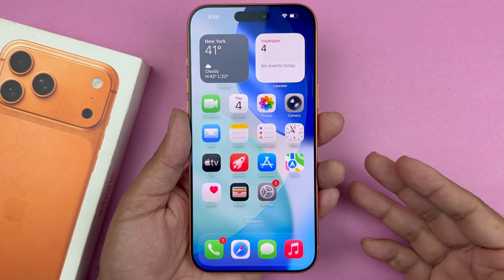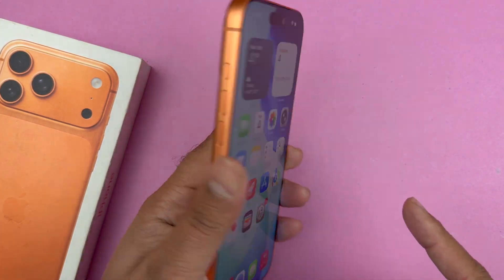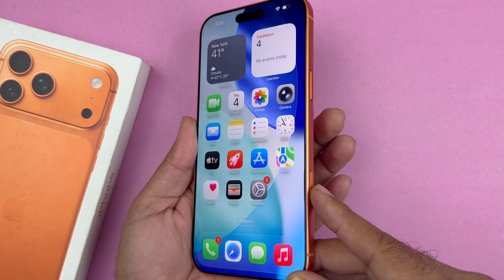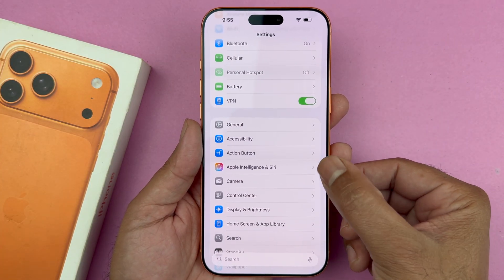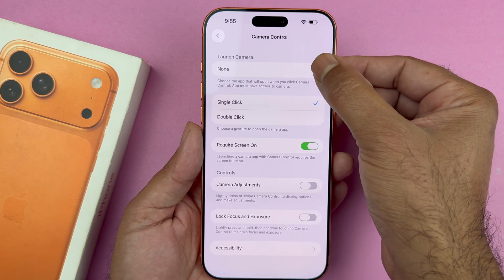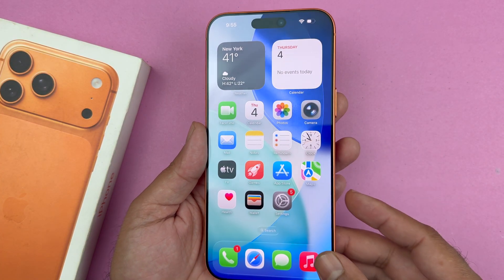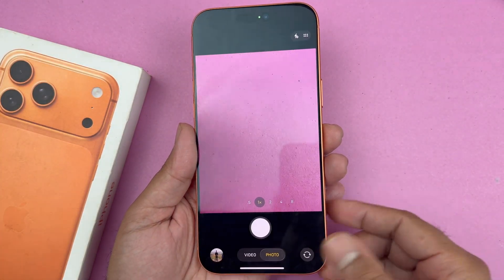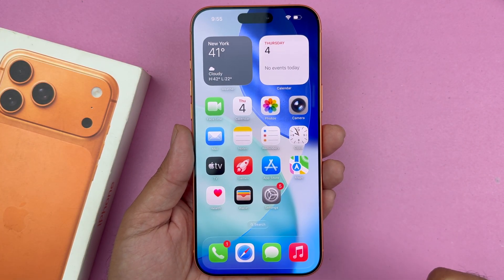iPhone 17 Pro Max - How To FIX Camera Control Button NOT Working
In this video, I’ll show you how to fix the Camera Control button not working on iPhone 17/17 Pro/17ProMax.

 If your Camera Control button is unresponsive, missing, or not functioning as it should, don’t worry I’ll guide you step by step through the best solutions.

How To Solve Camera Control Button NOT Working On iPhone 17 / 17 Pro Max
Launch settings
Select camera
Tap on camera control
Choose camera